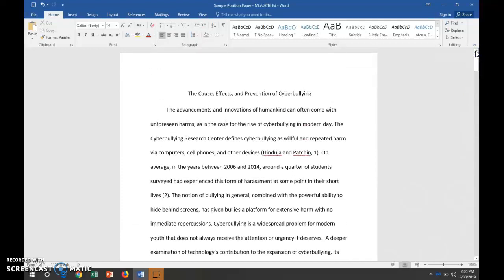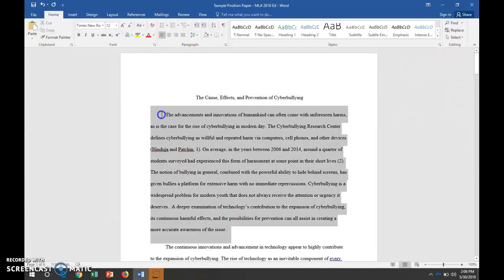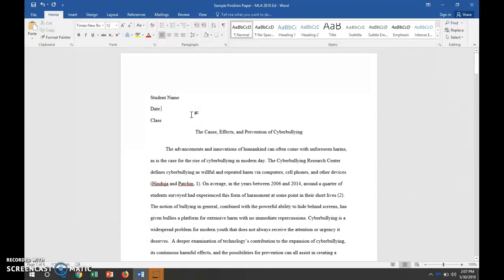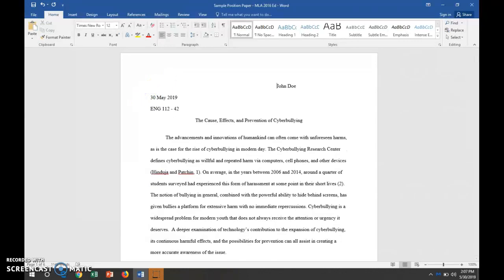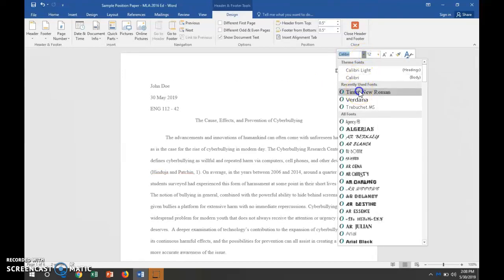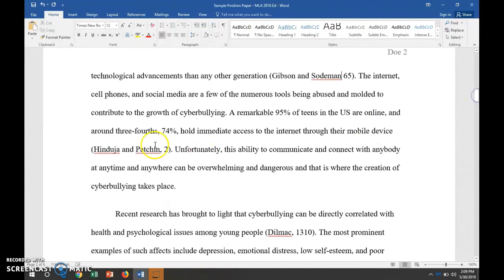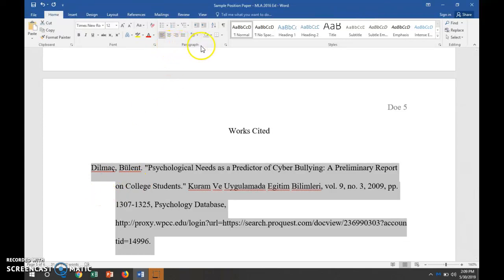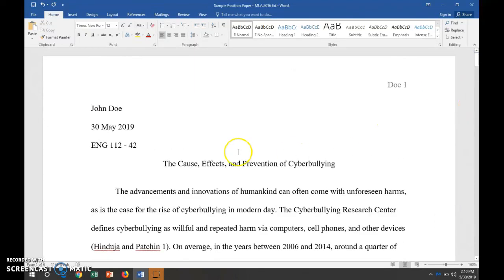MLA in Word